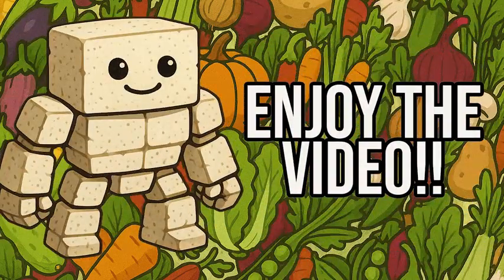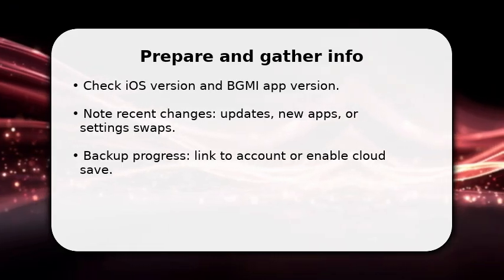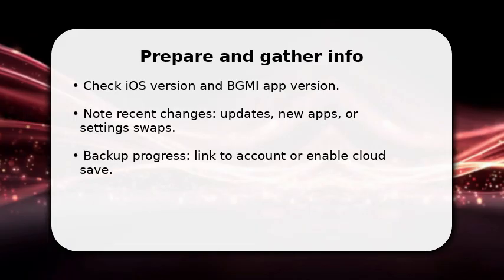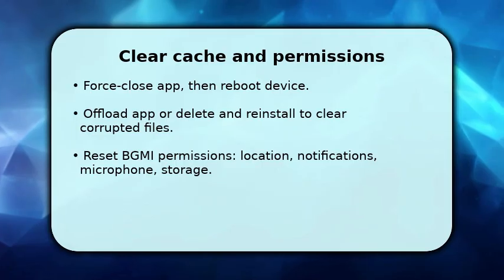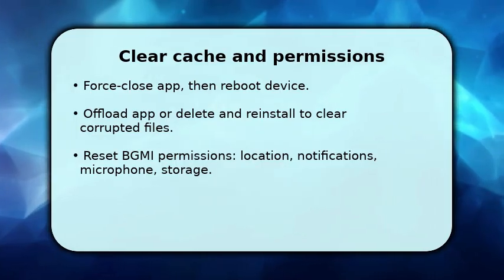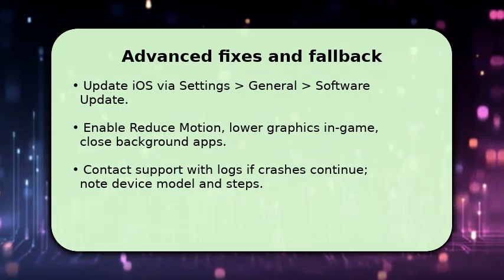How to Fix Ios Bgmi Crash - Step by Step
Learn how to troubleshoot and fix the common iOS BGMI crash issue with our comprehensive guide. Step by step instructions will help you resolve this problem quickly, ens extricate your device from frustration.